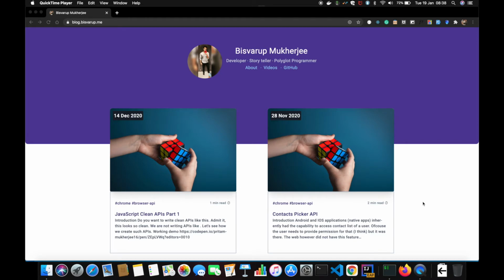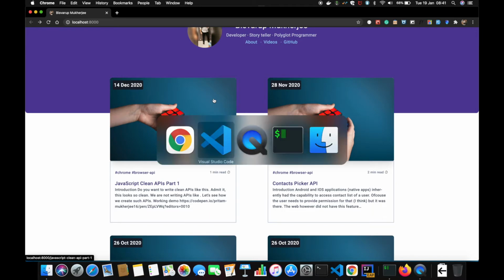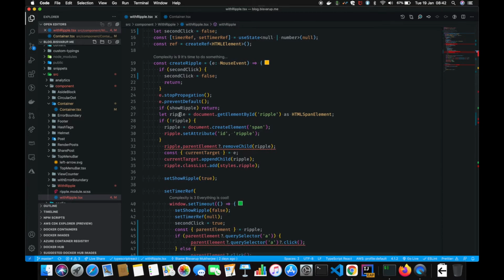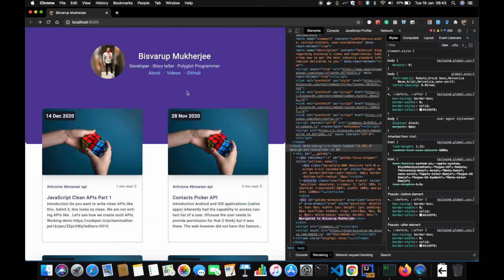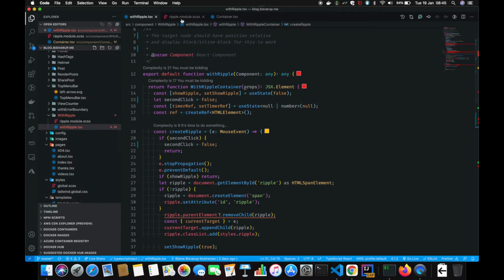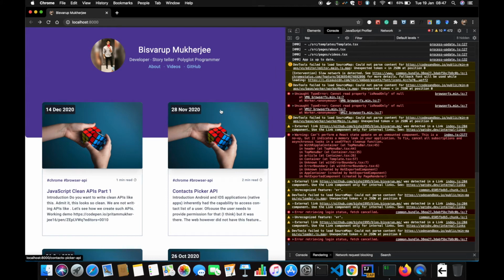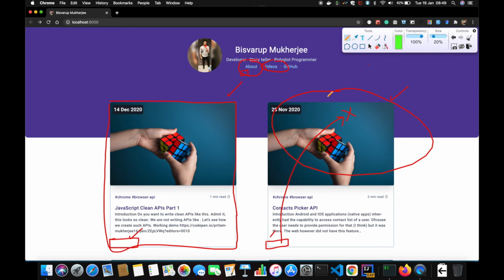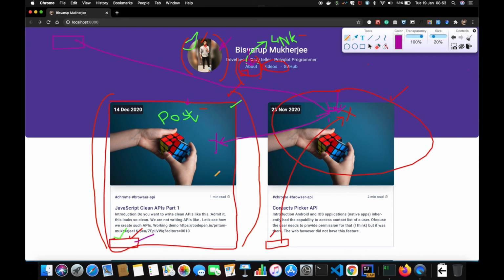Ripple effect in React.js part-1 | Gatsby | Introduction and Architecture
In this video, I showed what a ripple effect looks like and the architecture for creating this feature.